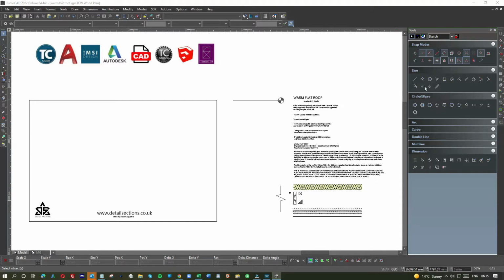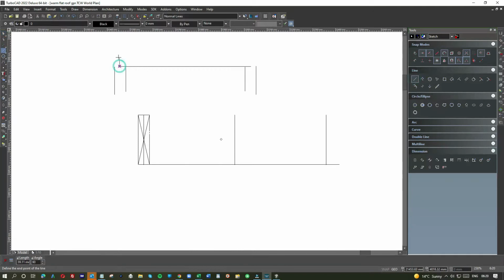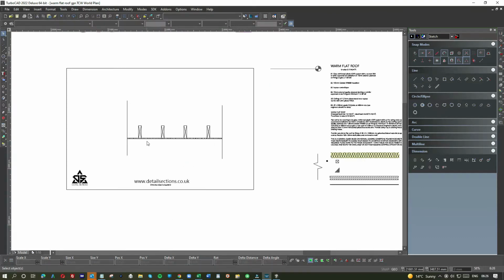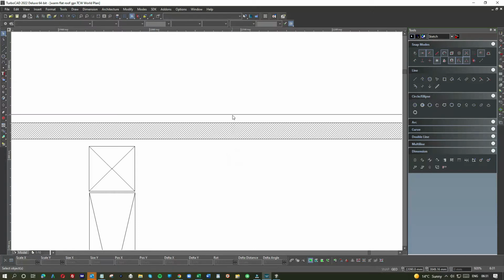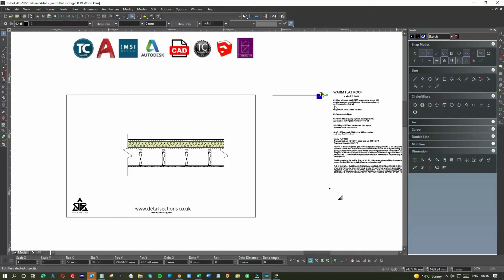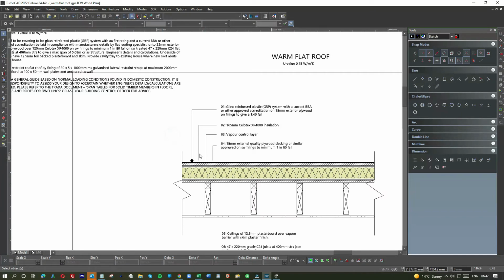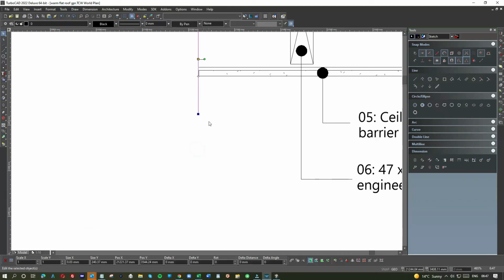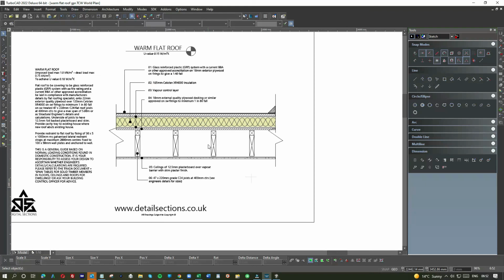How To Draw Detail Sections | Warm Flat Roof | AutoCAD + TurboCAD | Flat Roof Detail Section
Learn how to create a warm flat roof detail sections, building plan drawing, building regulation drawings, building control drawings,section detail drawings. Learn how to create detail sections for all types of building and construction projects including house extensions, loft conversions, garage conversions, new build homes and property development. Learn how to create technical drawings for construction.